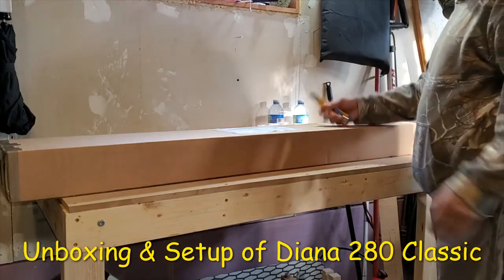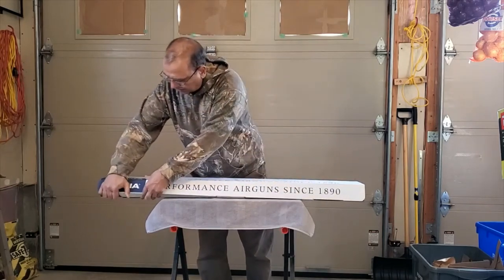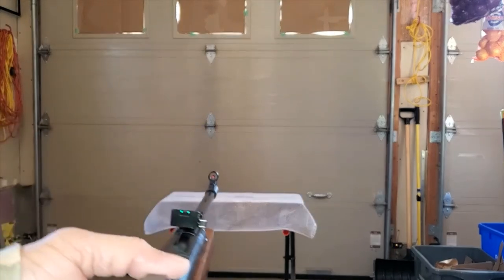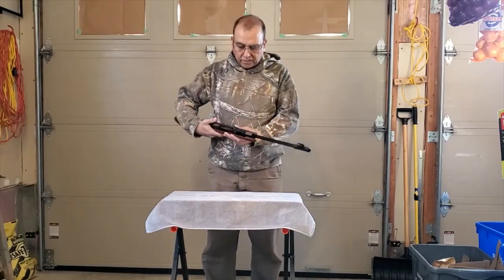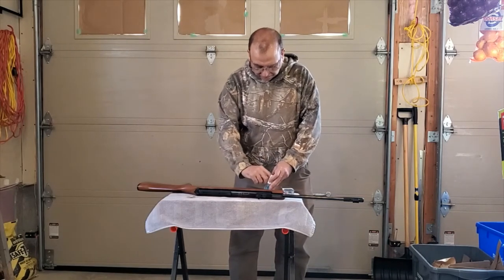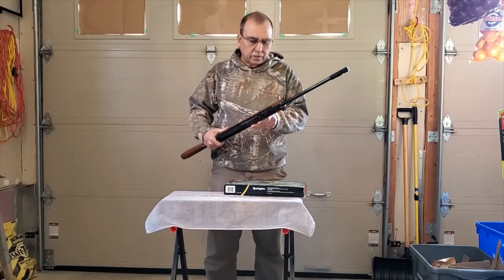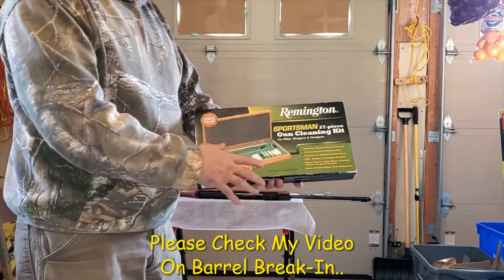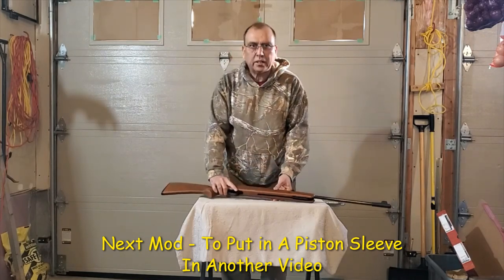Diana 280 Unboxing - Initial Setup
Unboxing of Diana 280, performing Initial Setup and prepare gun for shooting.